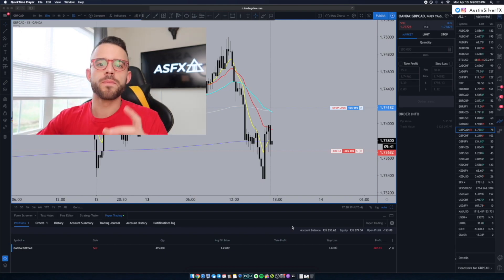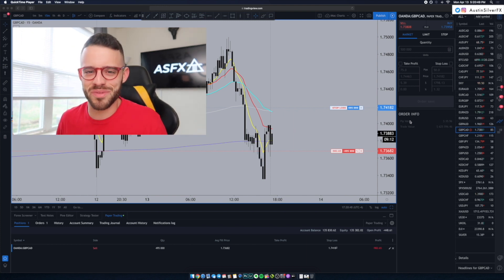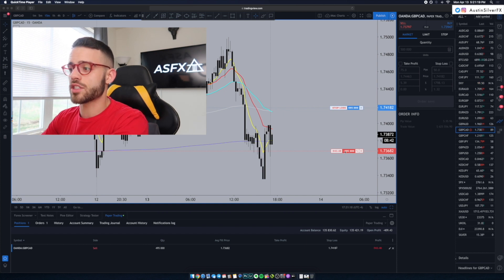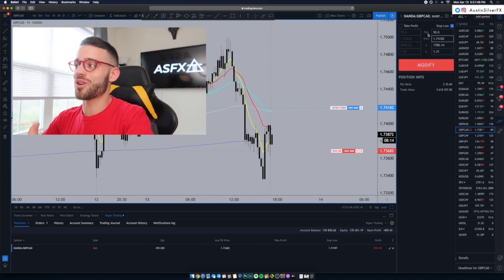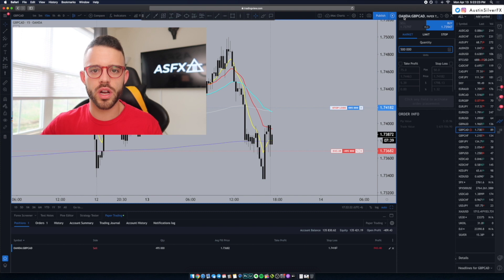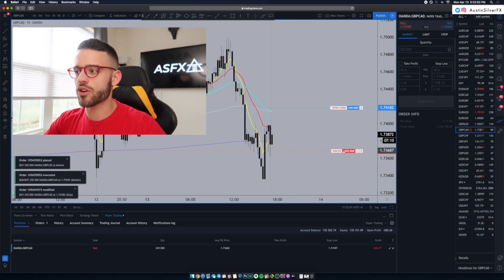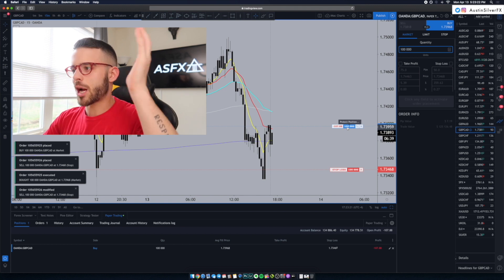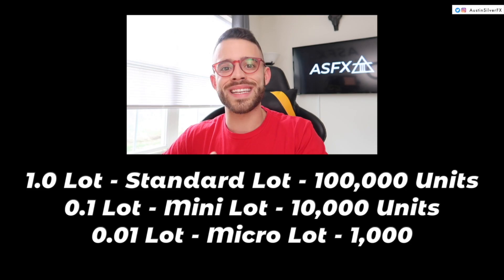Tradingview Tutorial: Taking Partial Profits